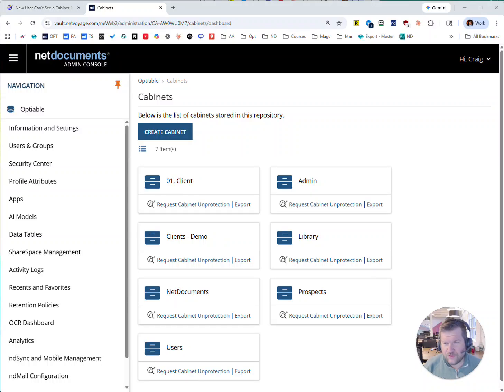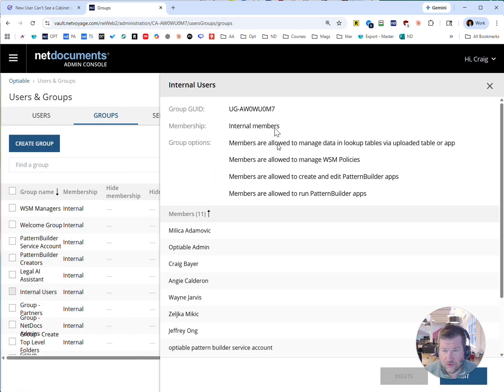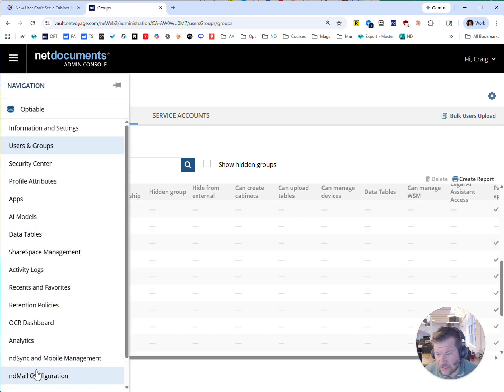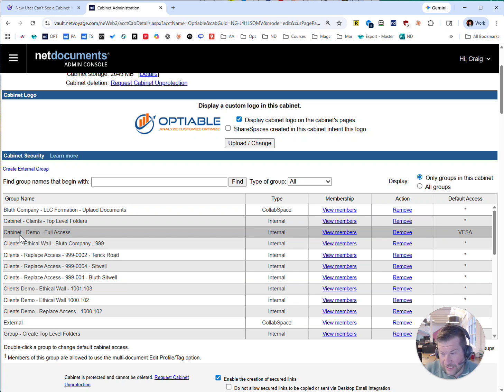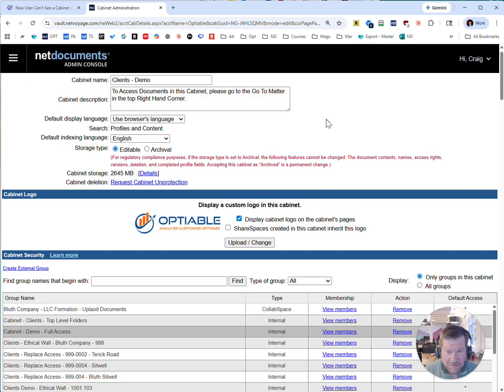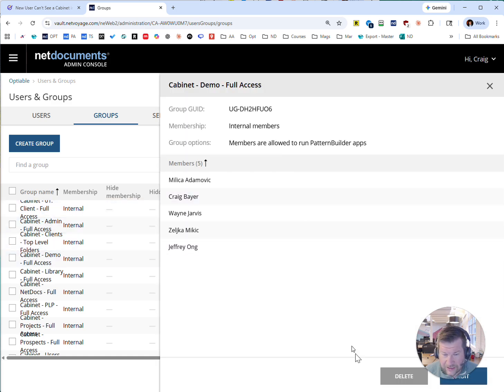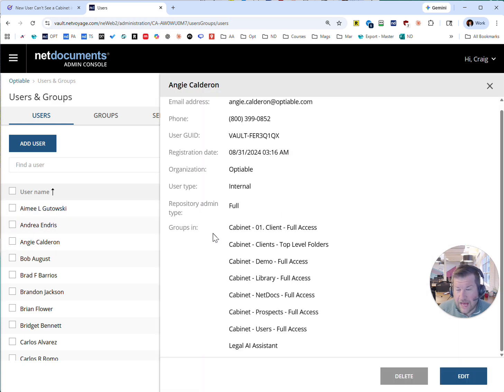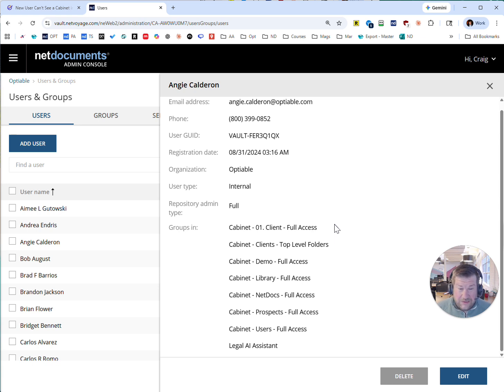New User Can’t See a Cabinet in NetDocuments Here’s Why and How to Fix It